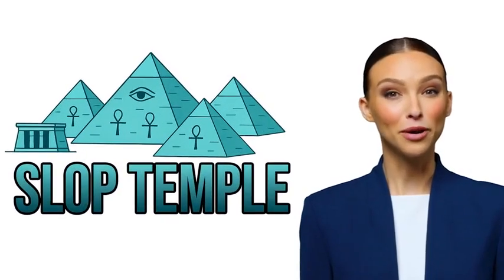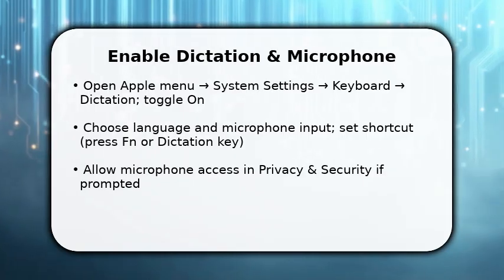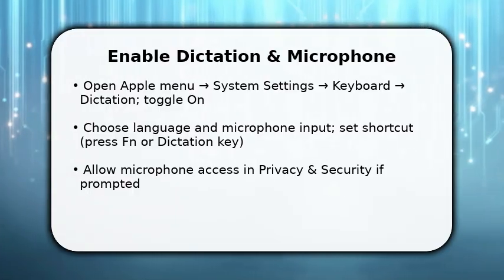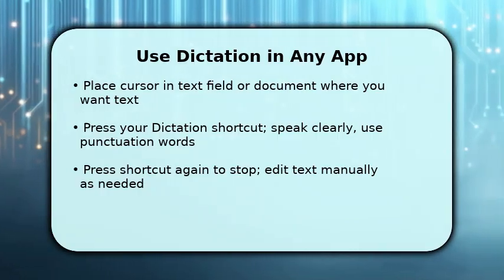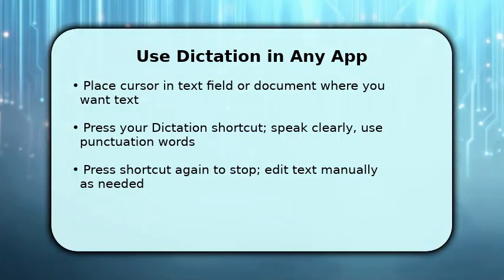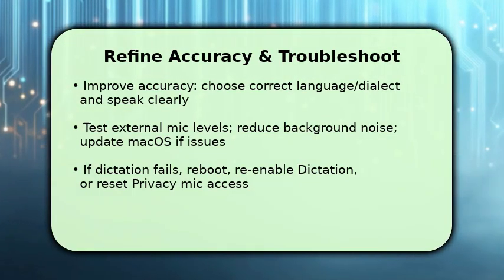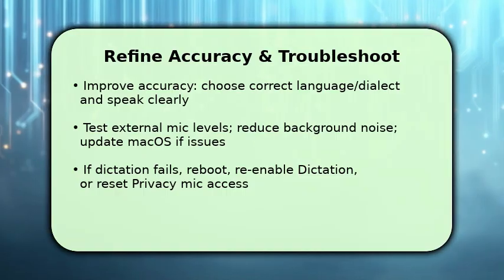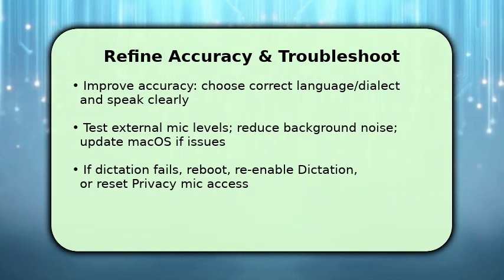How to Use Voice to Text on Macbook Pro (easy Method)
Discover the simple steps to convert your voice into text on a MacBook Pro. This tutorial guides you through using built-in features and third-party apps for seamless dictation, enhancing productivity.